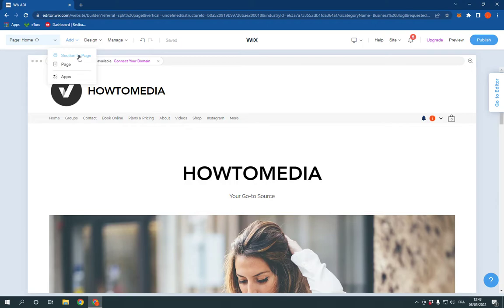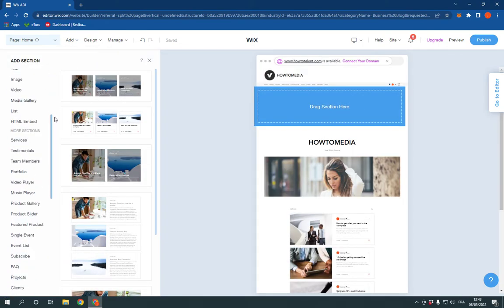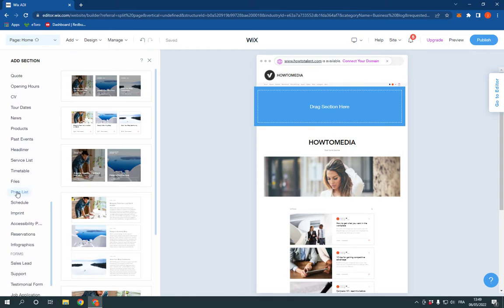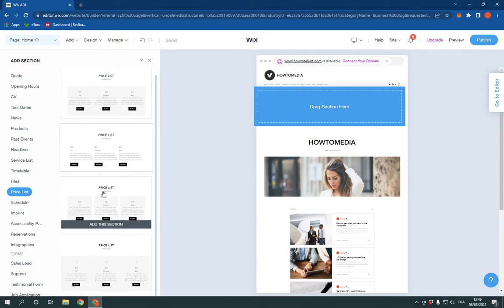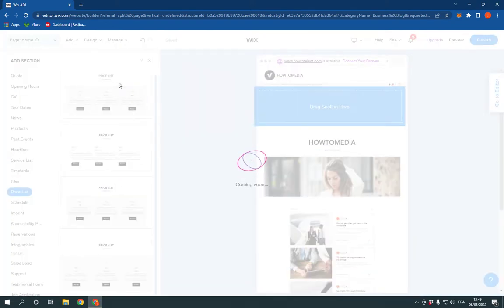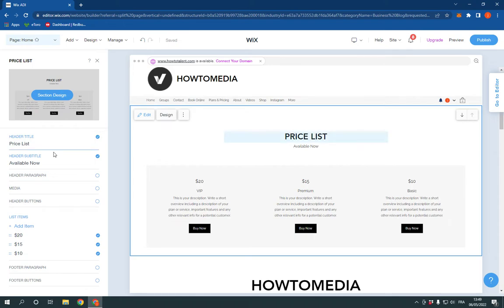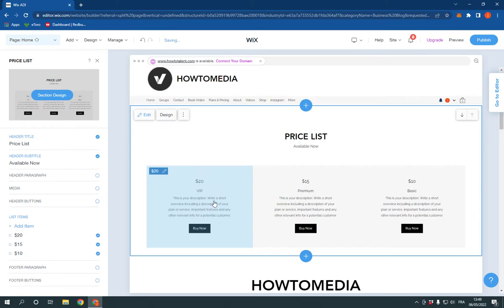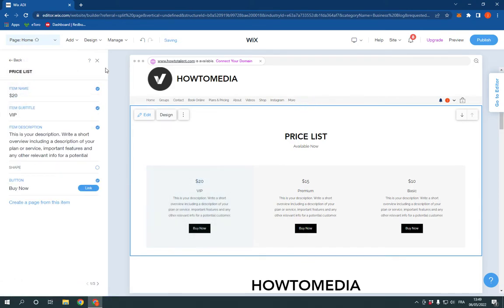How To Add Price List Section To Your Website Home Page on Wix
in this video we discuss :